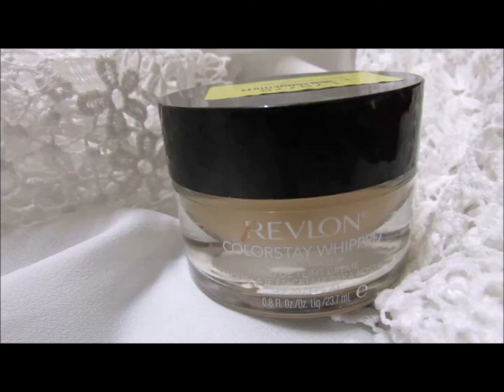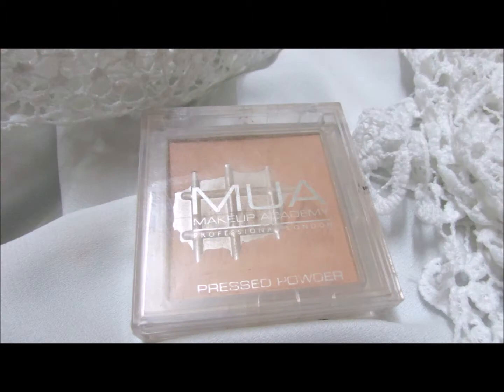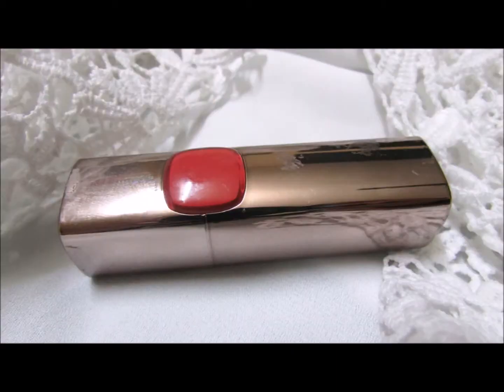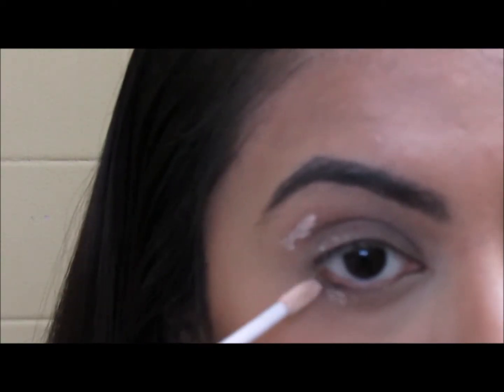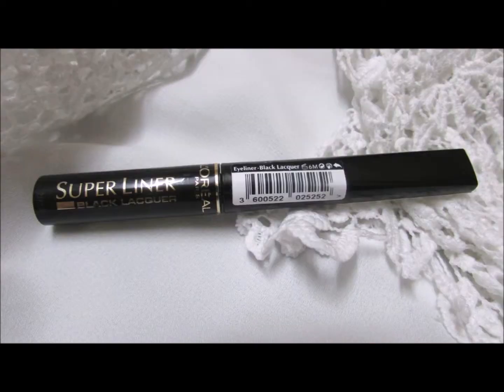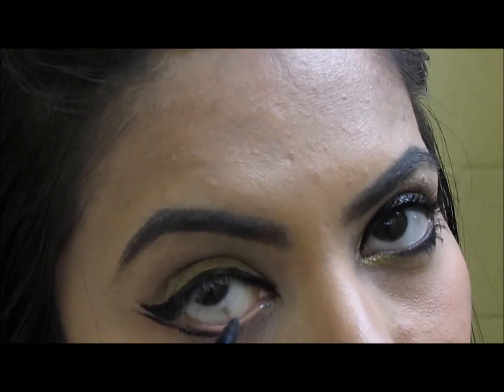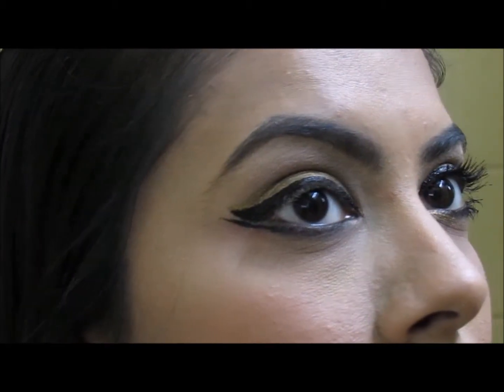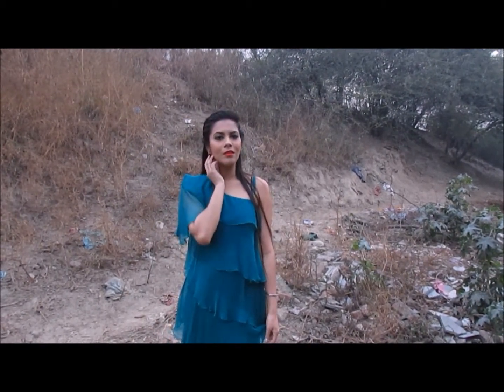Triple Flick Eyeliner Liner , Party Makeup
Finally , finally 2015 is here. Wish you a very very happy new year. Last few days were so long that I thought 2015 will never come. I am going to start a fresh year with Triple Flick Eyeliner and party makeup tutorial with the bright red lips.

I am head over heels on this double flick eyeliner and triple flick eyeliner trend.
As it's a holiday festive makeup , there was absolutely no of of not using gold and red. So it's a triple cateye eyeliner with gold .

The three hero's of the look are :

1) Loreal Super Liner , Black Lacqure ,725 INR : Its a jet black liner , totally water proof and givea really nice look which is perfect for party.

2) Loreal Color Riche Lipcolor in Flaming Kiss, 899 INR : Its a gorgeous oringish red , the formula is super creamy , has a matt finish and stays on for really long.

3) Super Liner Gel Matic Pen in gold, 425 INR : Its  a warm gorgeous gold eyeliner . It give a antique undertone and glids on smooth

I hope you liked my first post of 2015. My hanks a lot for all the support in 2014 and hope you will keep showering the love .